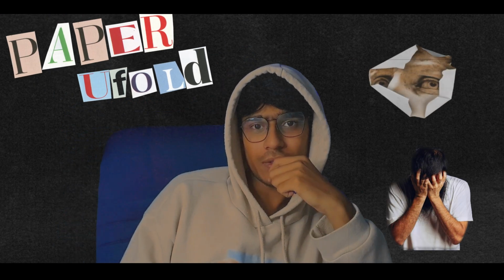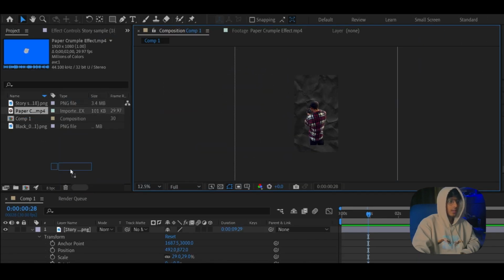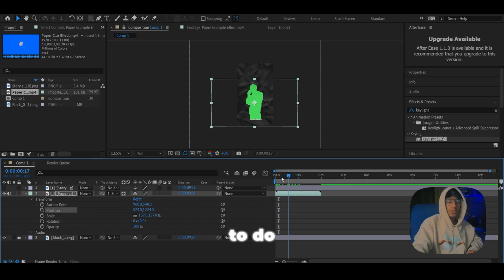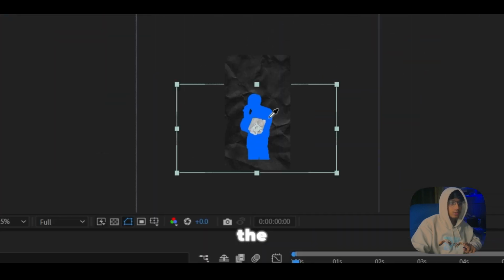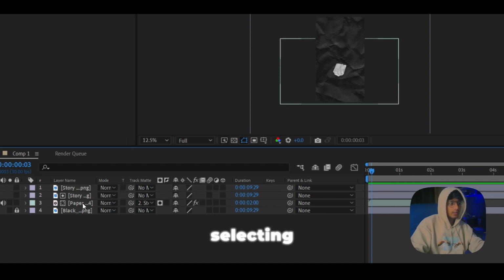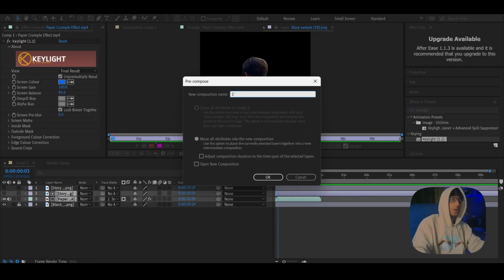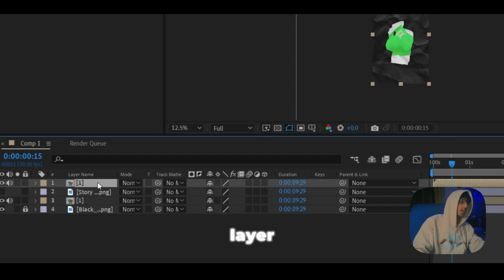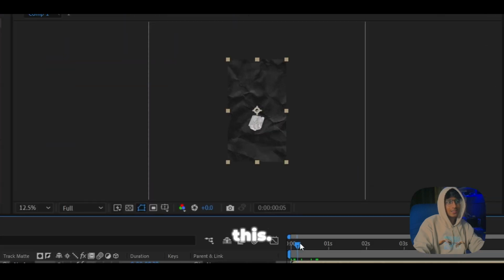HOW TO EDIT LIKE ALI ABDAAL / PAPER UNFLOD EFFECT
how to make paper unfold animation like ali abdaal?

Unflod effect - Instagram - thefomostudio, comment unfold on my recent post.

In this tutorial, we dive into the enchanting world of After Effects to unveil the magic of the Paper Unfold Effect. 🎥Discover step-by-step guidance on how to master this creative technique and add a unique flair to your videos. Whether you're a beginner or looking to enhance your After Effects skills, this tutorial is designed for you. Join us as we break down the process, share expert tips, and unleash the creative potential of the Paper Unfold Effect. Transform your videos into visual wonders with this comprehensive After Effects tutorial!